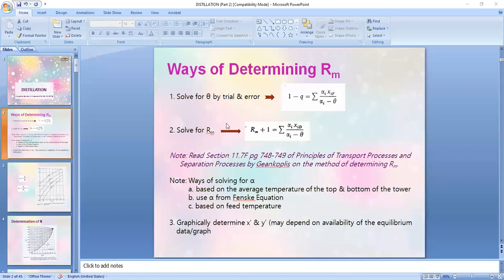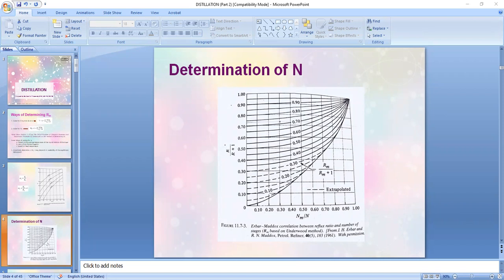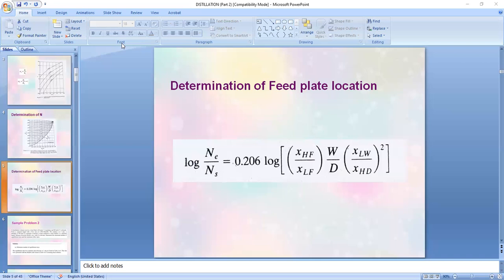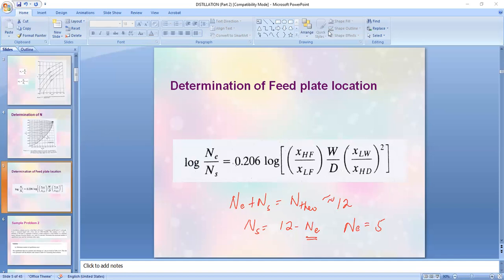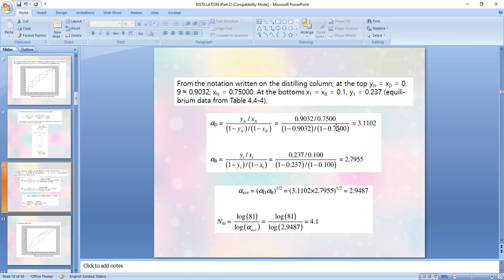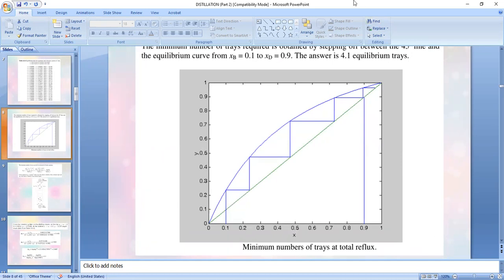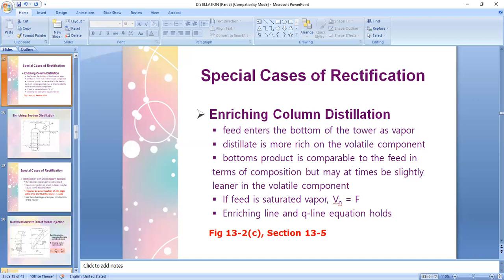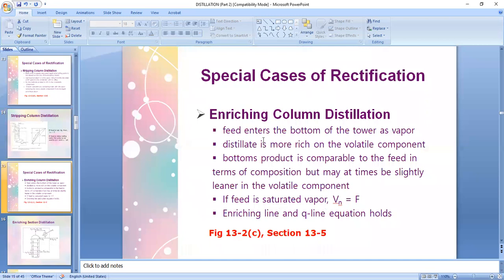Distillation (Part 4)